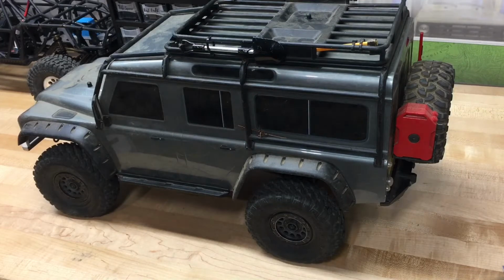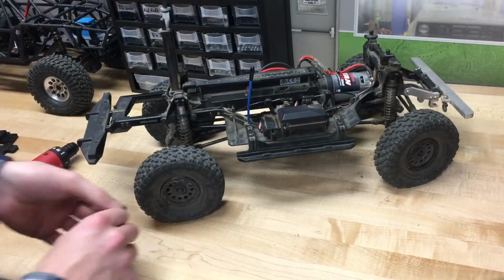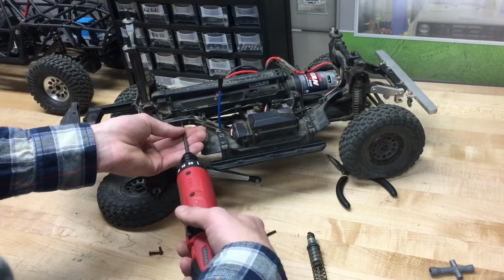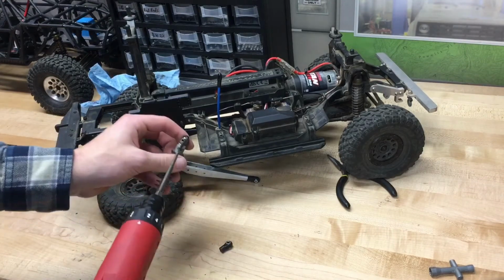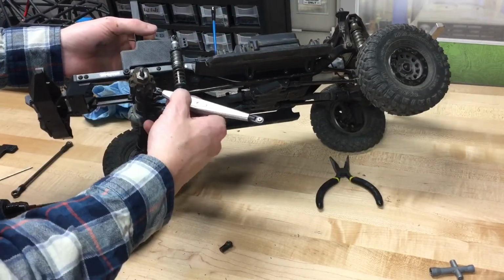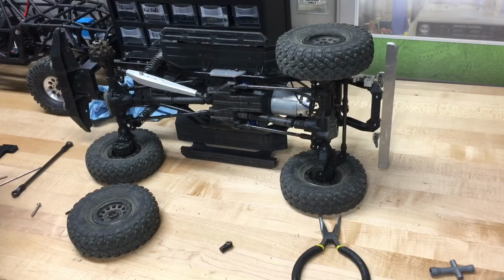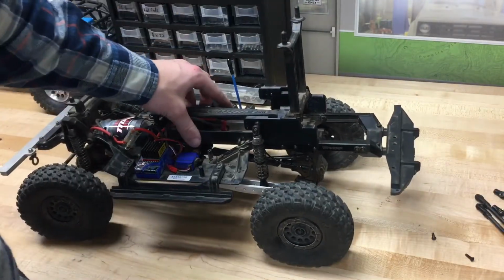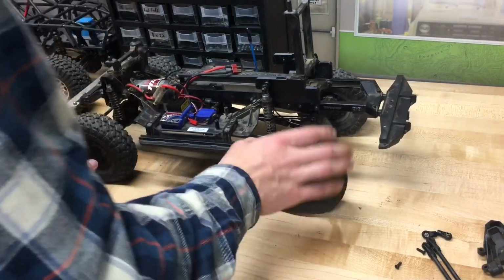TRX4 Trailing Arm Kit Install EXTREME RC 4X4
In this video I will be demonstrating how to install my new TRX4 trailing arm kit.